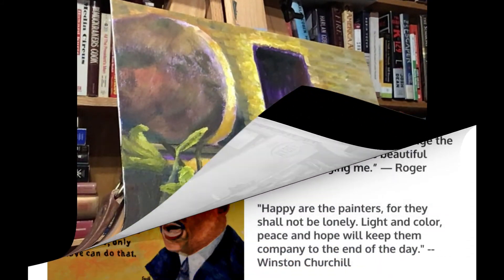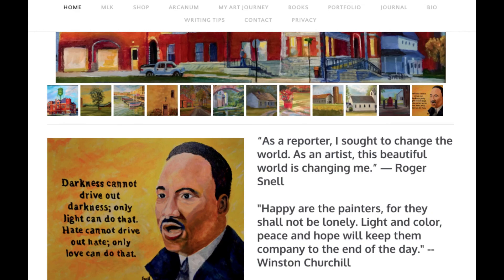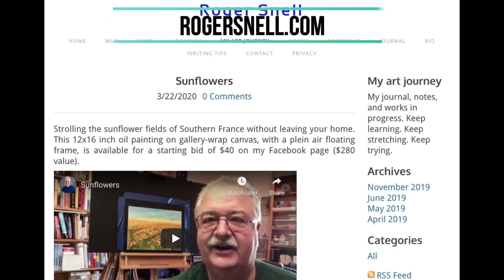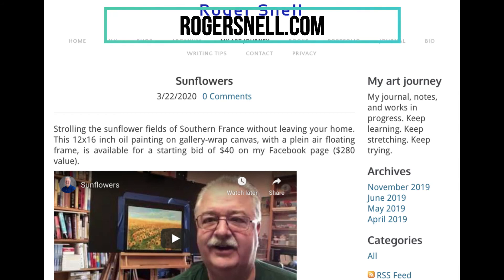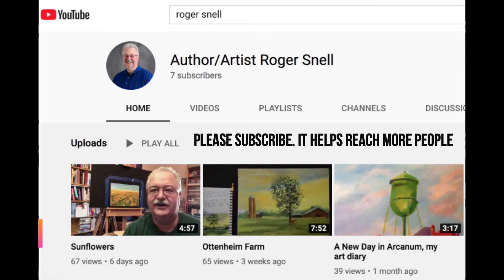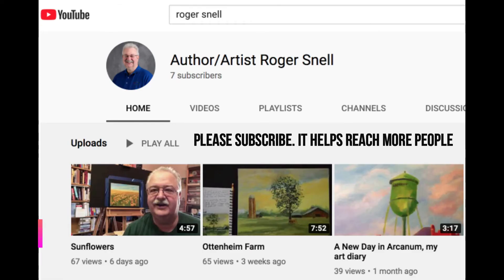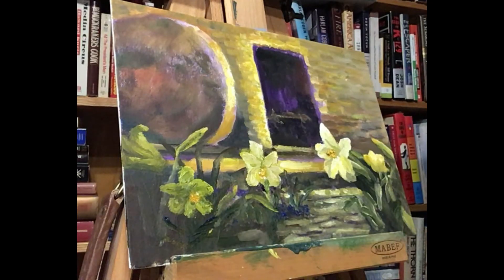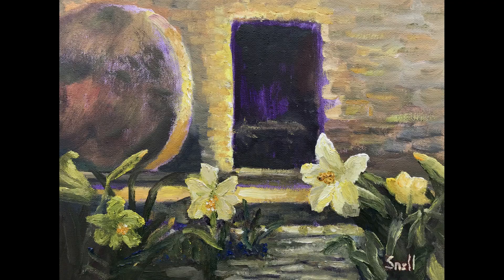Easter Morn - Painting Emotions and Symbols (EP. 6)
Episode 6 in Roger Snell's video art journey. Creating a simple scene full of emotion and symbolism and explaining the history of lilies related to Easter and the Resurrection.